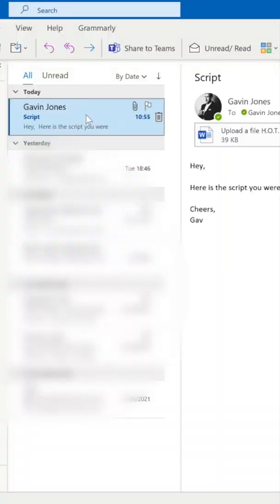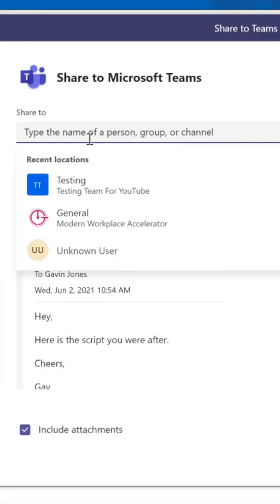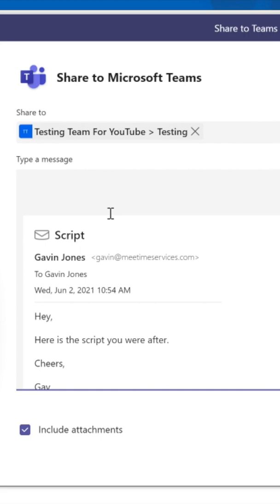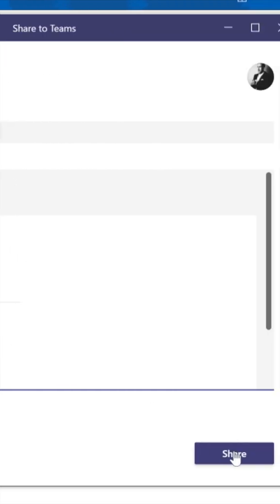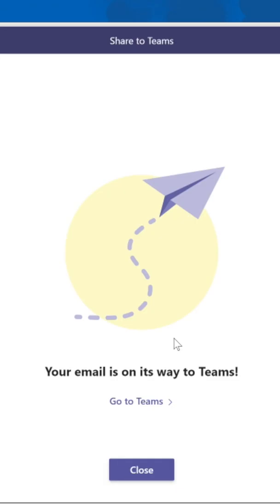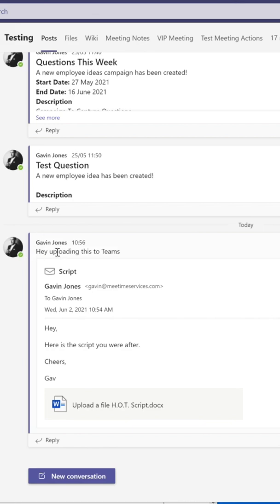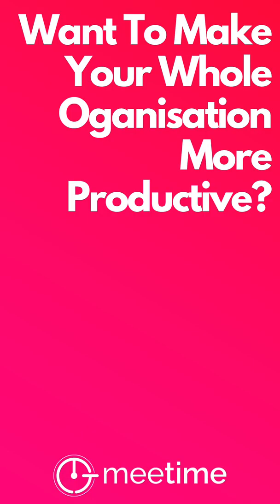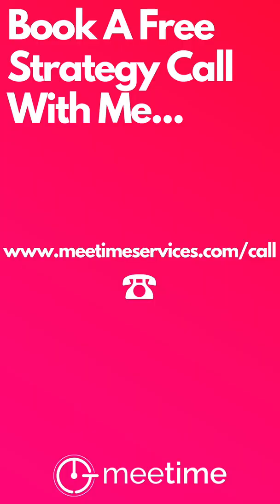Outlook Share To Teams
Check out how to share your email messages and attachments from Outlook into Microsoft Teams.

For more on how to upload a file to Microsoft Teams via drag and drop watch this video: